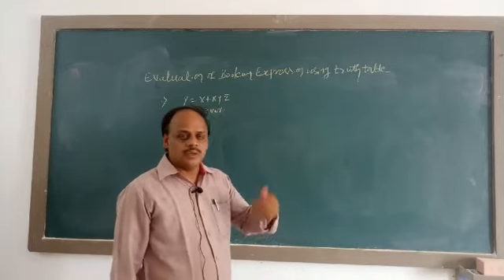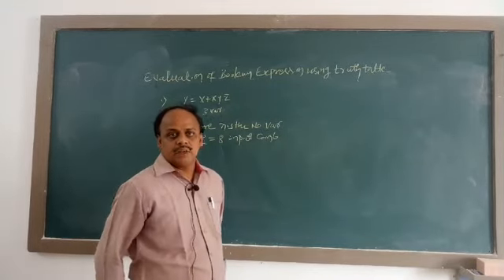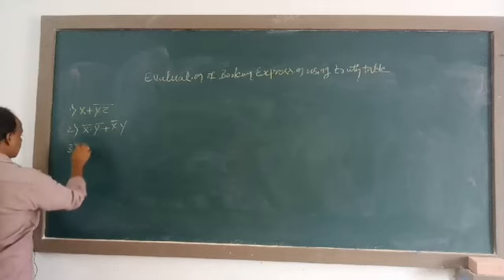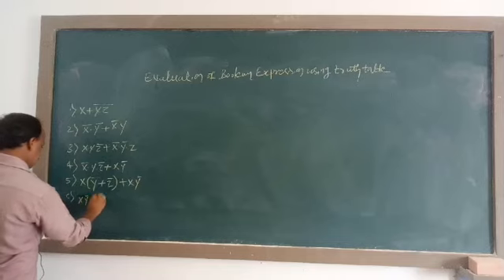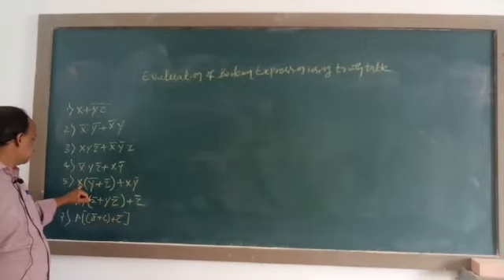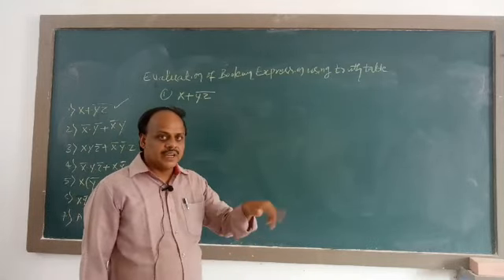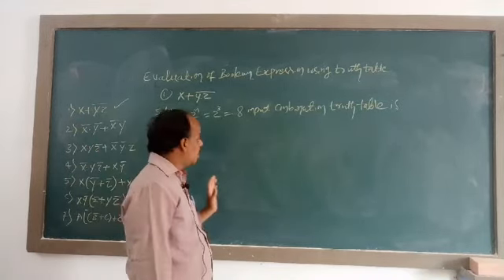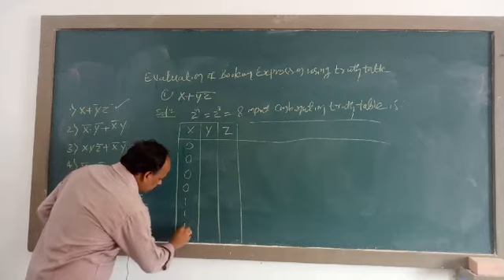Boolean Algebra part3